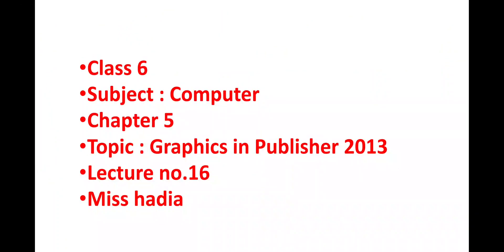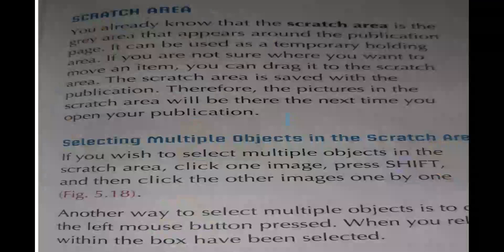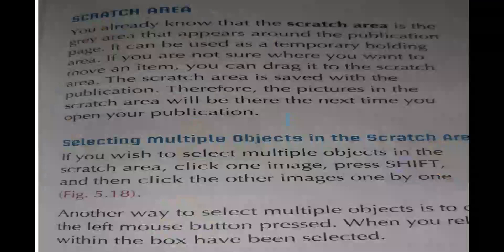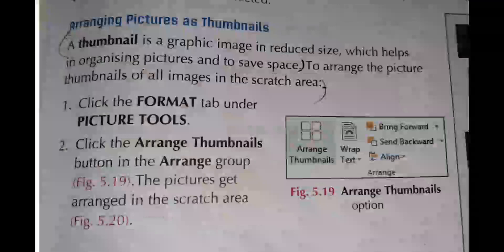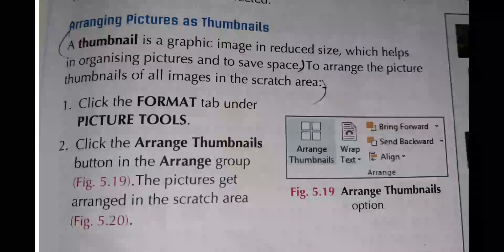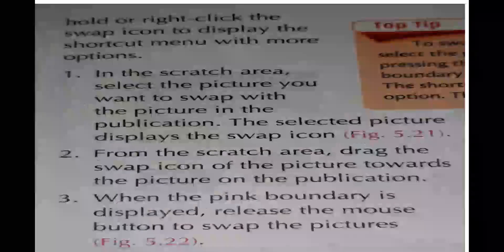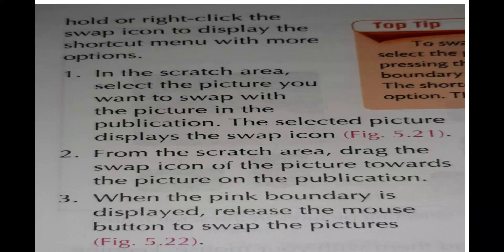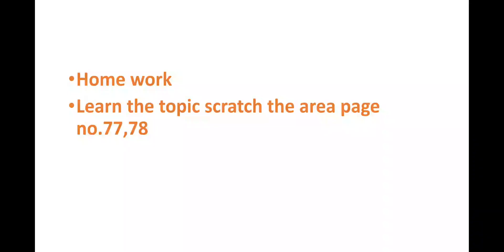LECTURE 16_ COMPUTER _ CLASS 6